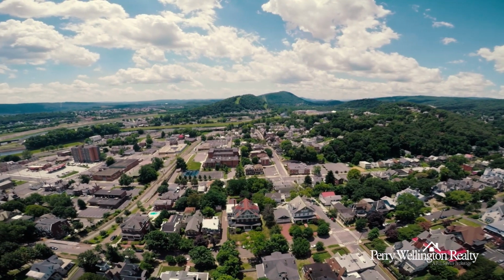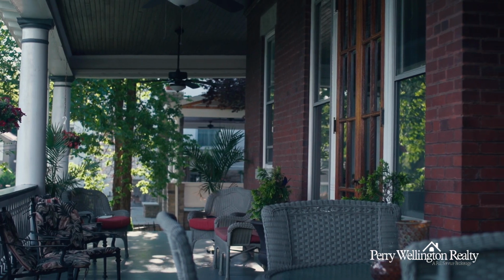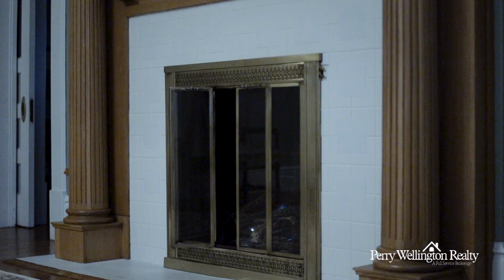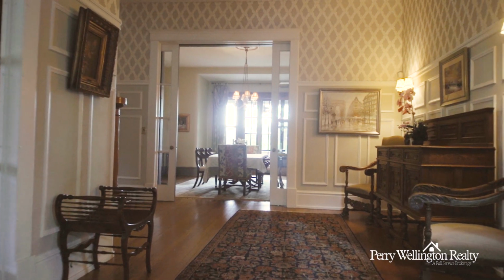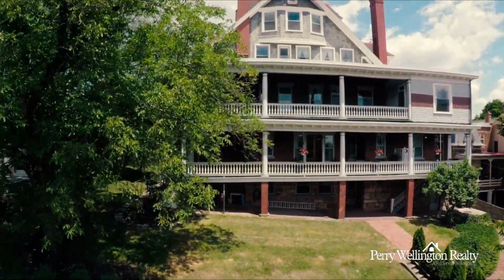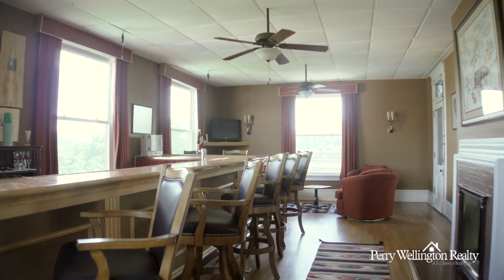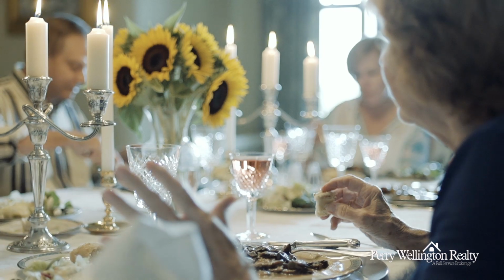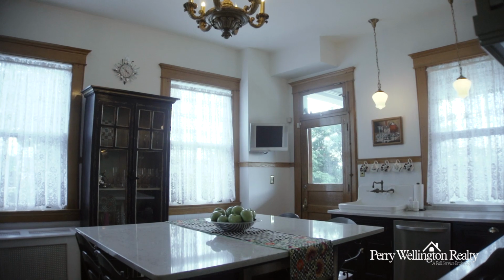412 Washington Street Cumberland, MD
They say a picture is worth a 1000 words and with this gorgeous video (found in camera icon)it must be worth at least a million words!! List of highlights are also included as well as a 3D tour for your review--if you have always desired an historic home, but didn't want the commitment of rehab---you just found your dream!! Lovingly restored and ready for your dream to be fulfilled!